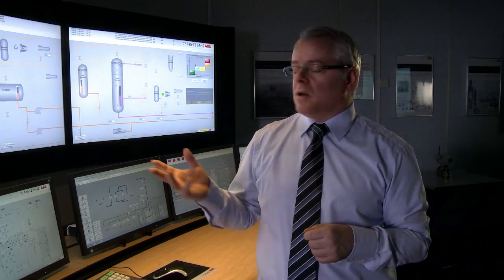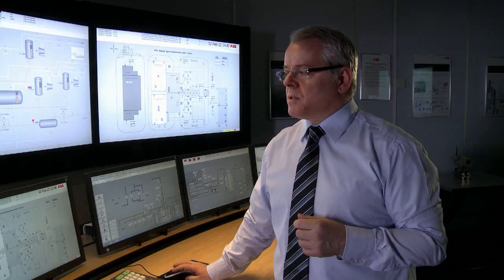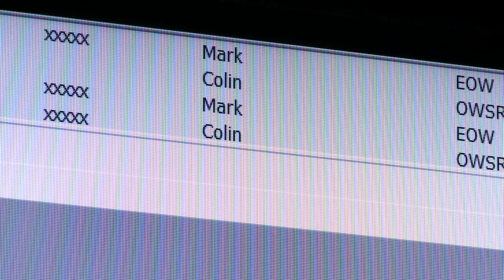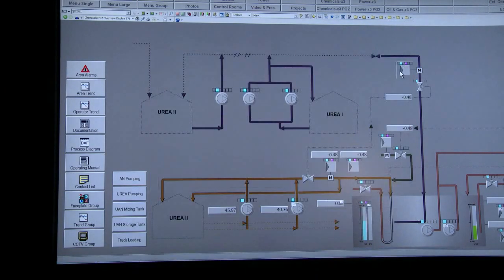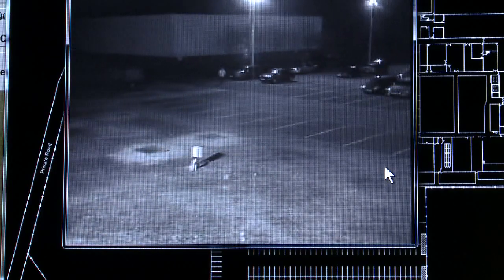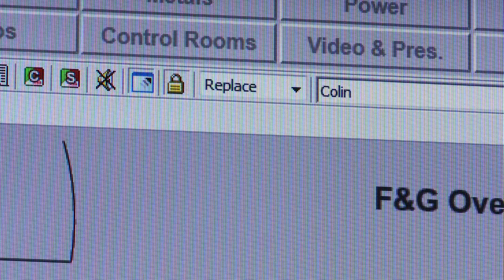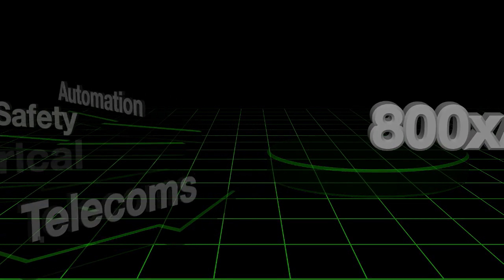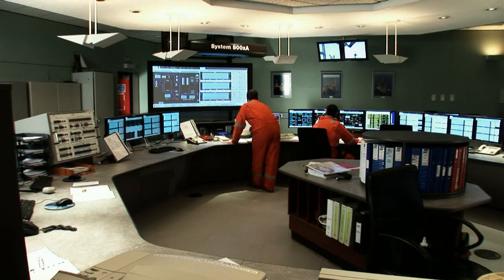System 800xA with Integrated Solutions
System 800xA was developed as an integration platform.  It enables users to seamlessly integrate applications in automation, safety, electrical, real time alarms, CCTV etc. All accessible by "right clicking" on an object from the operator interface.  Cool!!